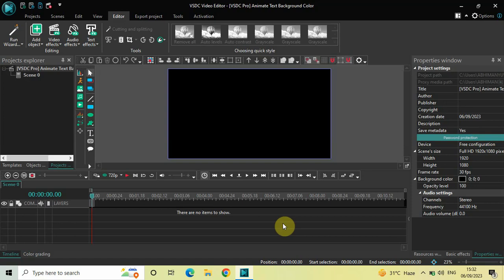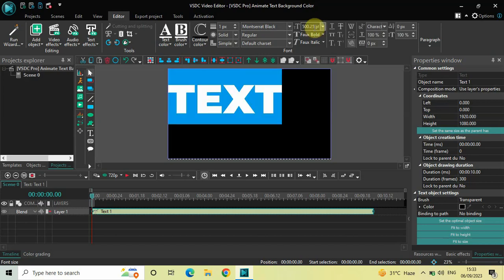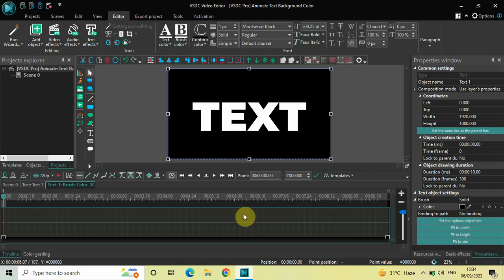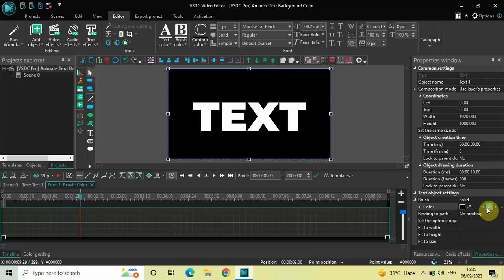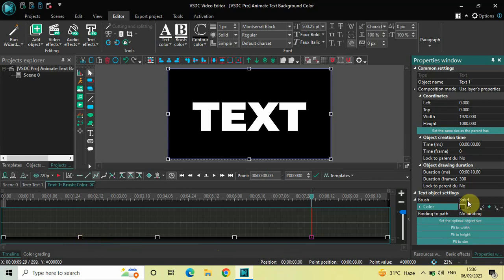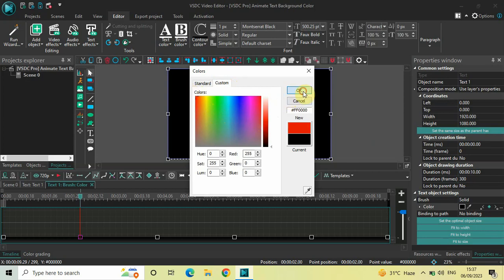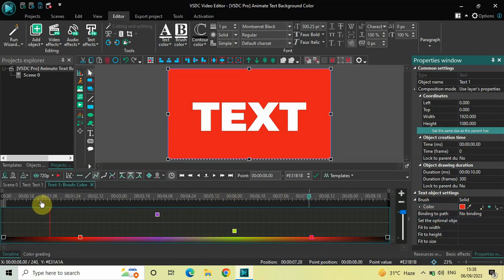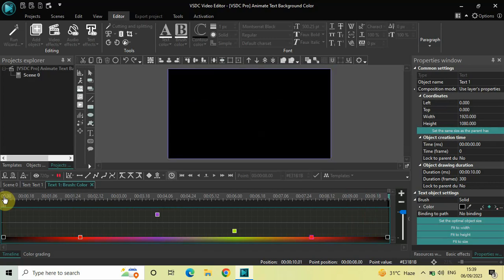[VSDC Pro] Animate Text Background Color in VSDC Video Editor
VSDC Video Editor Pro Tutorial - In this video, ,I show you how you can animate text background color in VSDC Free Video Editor Pro Version.